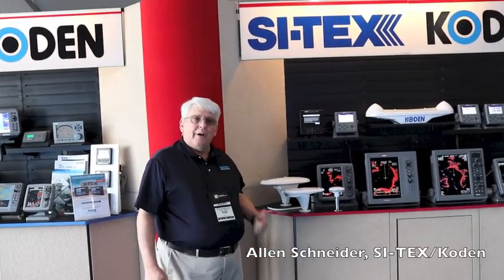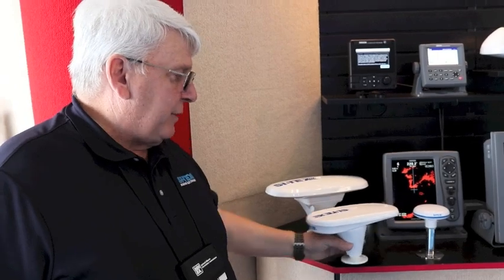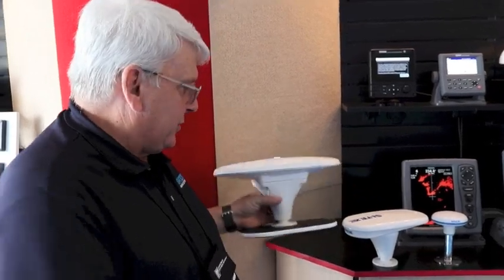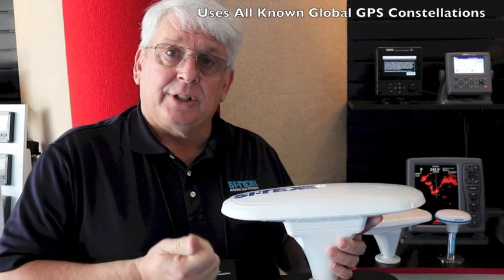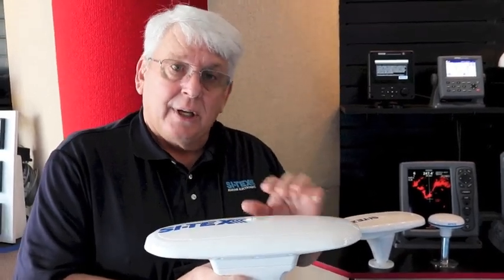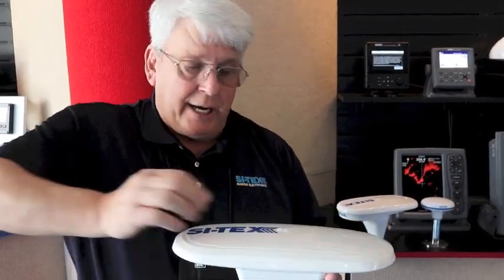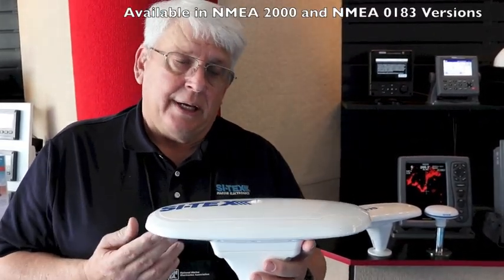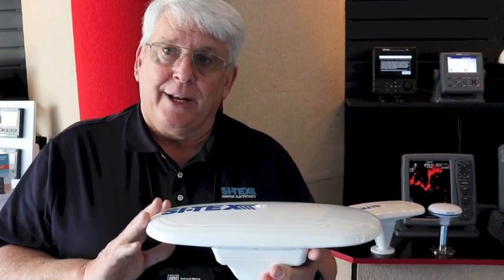SI-TEX New V200 Satellite Compass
Introducing the new SI-TEX V200 Sat Compass.  A new 5th Generation GPS Sat Compass.  The V200 has a 424 Channel receiver that uses all current GPS Sat. Navigation Networks in operation today simultaneously.  The US GNSS, Russian GLONASS, European GALILEO, Chinese BEIDOU, and Japanese QZZ   Being able to use all of these satellites simultaneously virtually eliminates the multi-path problems faced by many other manufacturers